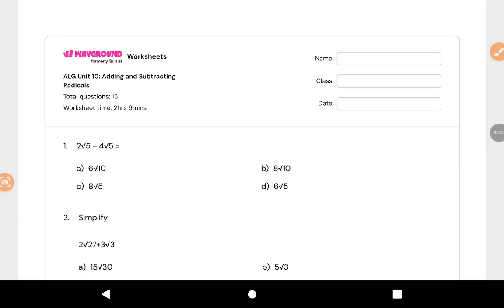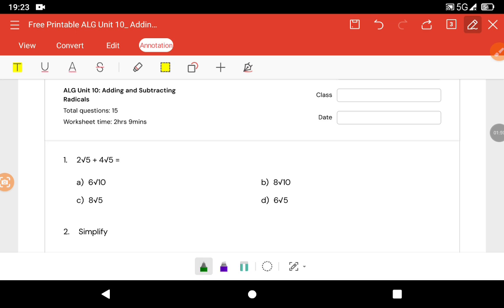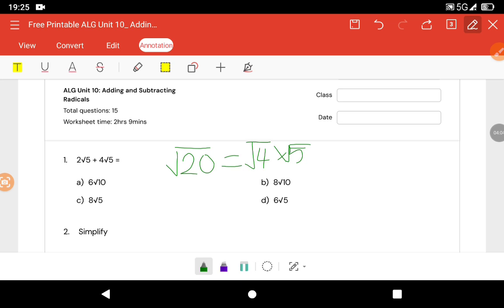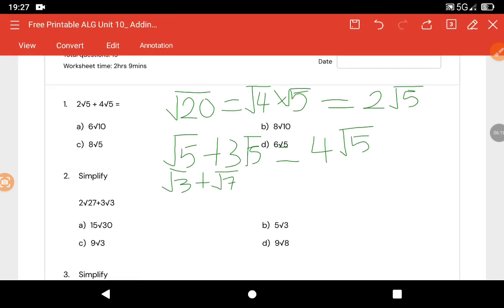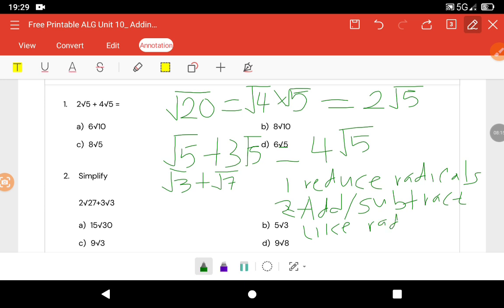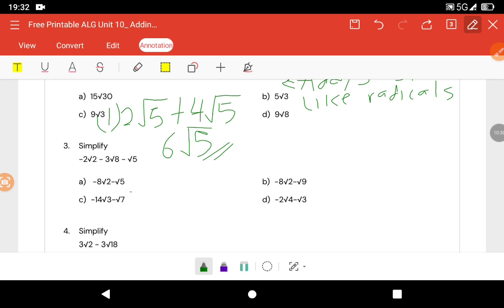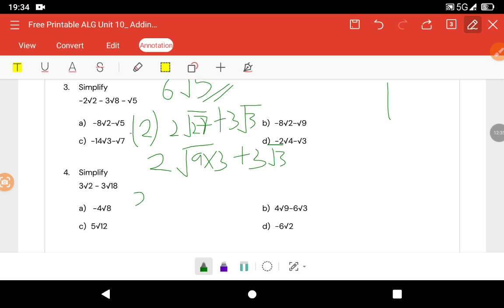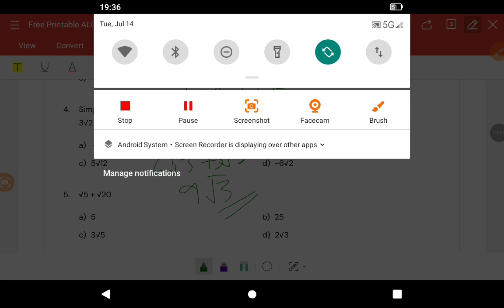Addition and subtraction of Radicals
learn how to correctly add and subtract radicals by combining like or similar radicals.